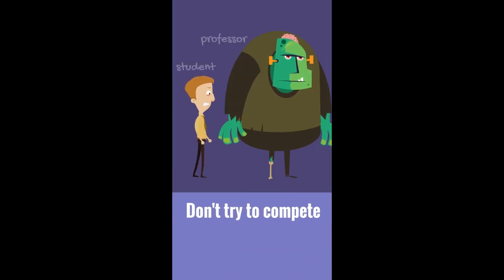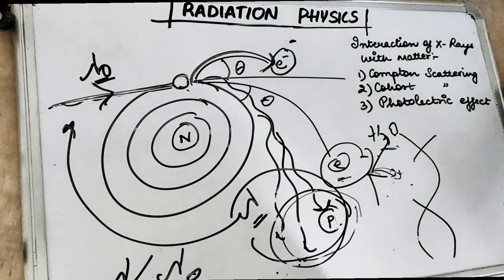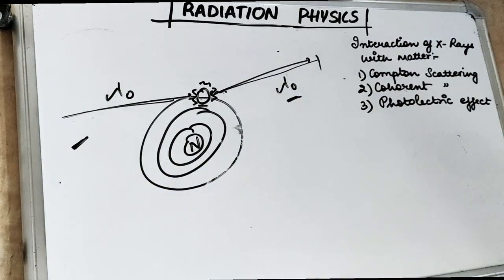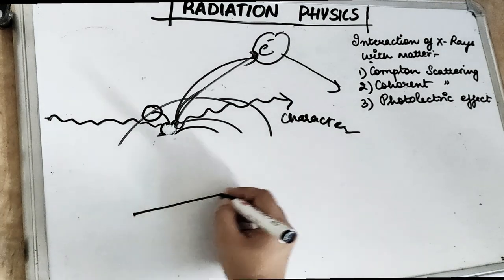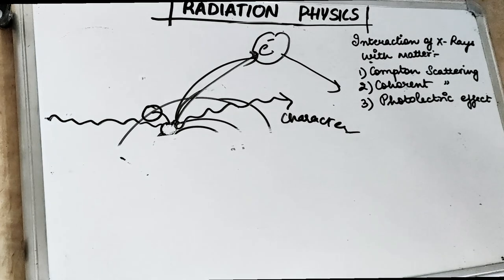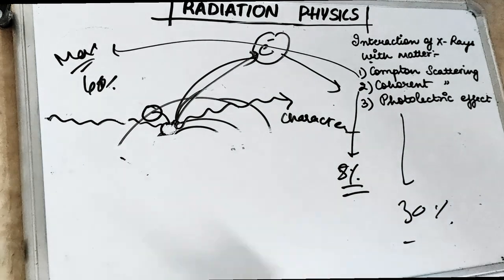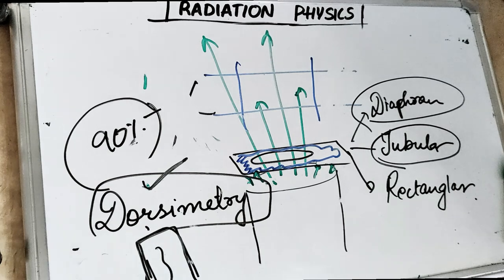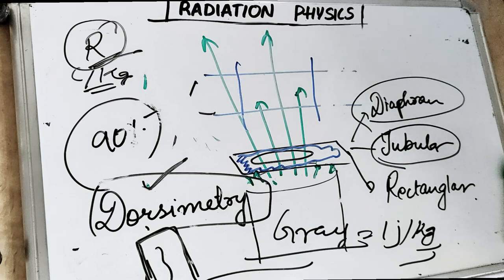radiation physics dental radiology (part 2)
understand radiation physics dental radiology (interaction of x-ray with matter)

interaction of x-ray with matter-
compton scattering
coherent scattering
photoelectric effect

collimation
filteration
inverse square law

simple explanation for radiation physics in dental radiology..
this is the part of oral radiology lecture series.. know about dental radiology
learn oral radiology lecture series with us @Dental pathshala
radiation physics lecture for oral radiology is a very important topic for exams.

watch the oral radiology lecture to understand the concepts with dr sangeeta poriya @dental pathshala
all our radiation physics lecture videos are from mccracken textbook  and few articles and reference textbooks..

drop the oral radiology lecture topic you find difficult to understand in the comment section below

let us know in the comments your experience at dental pathshala, the best dental channel as dr sangeeta poriya is working for you 20*7 to make videos for dental students everyday .. our ultimate goal is not only get you through exams but to connect the link between the theory and practical.